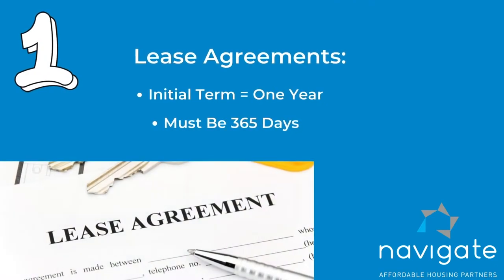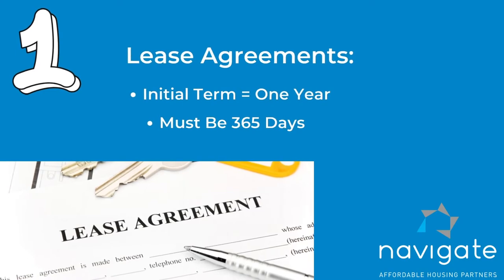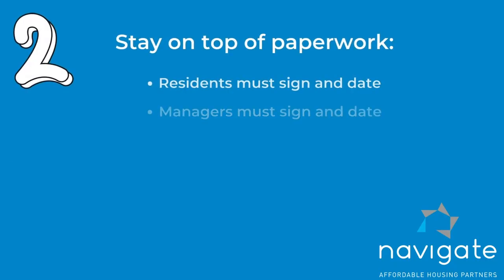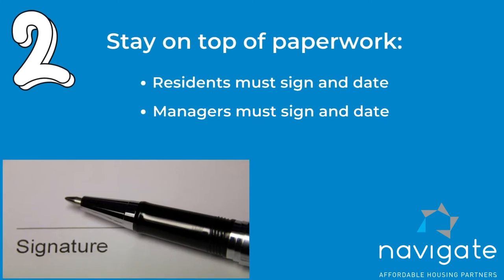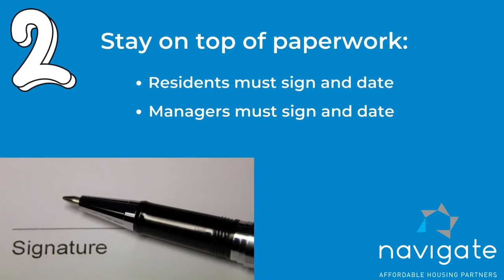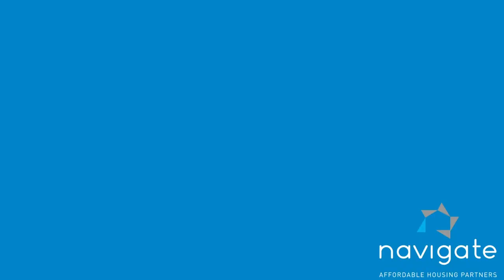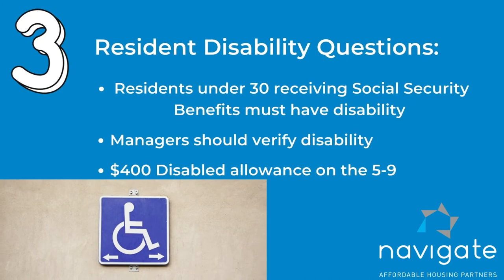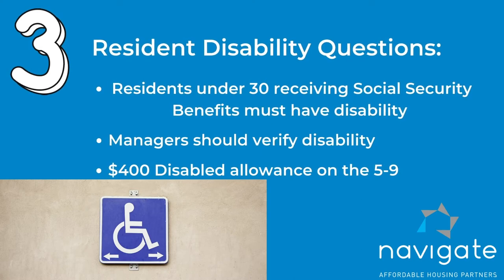TuesdayTip: 3 Common Findings during the MOR process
In this week's TuesdayTip, we reveal three common findings during the MOR process as our summer series on MOR's Continue.